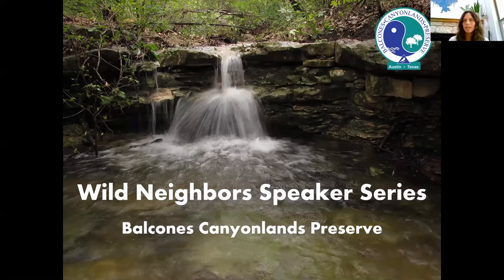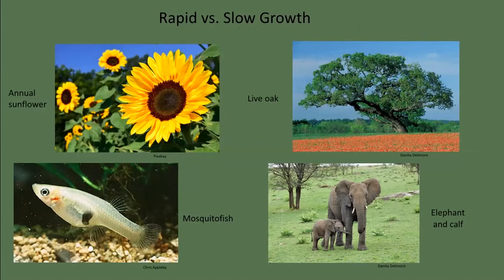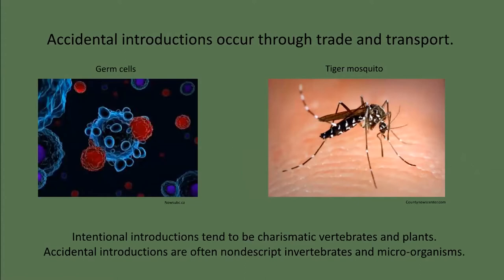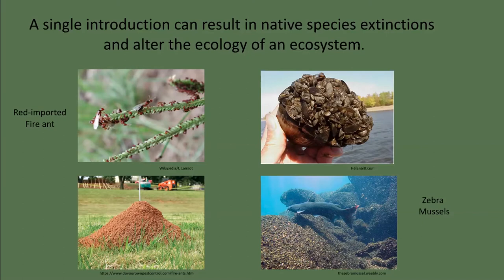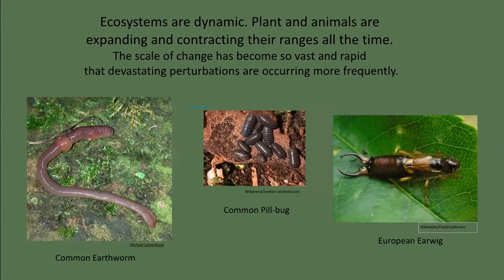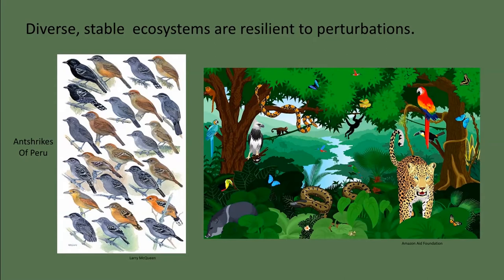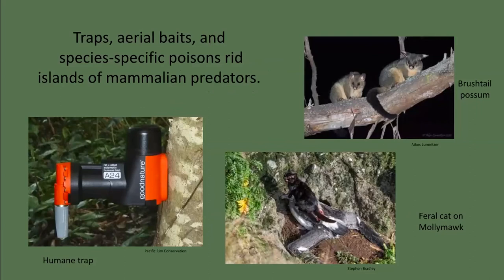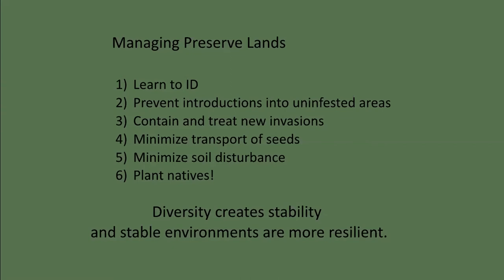Wild Neighbors Speaker Series: "Ecology of Invasives"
Wild Neighbors is a speaker series organized by Travis County Natural Resources and the City of Austin Wildland Conservation Division, which both manage large portions of the Balcones Canyonlands Preserve (BCP).  Subject experts are invited to speak about Central Texas wildlife and how individuals can help their wild neighbors thrive.  This month, BCP biologist Darrell Hutchinson with the City of Austin discusses the ecology of invasive plants, exploring how species introductions can become widespread and alter ecosystem function.

The series was originally hosted by our partners at Concordia University Texas but moved online in 2020 due to concerns about COVID-19 transmission.  for more information.